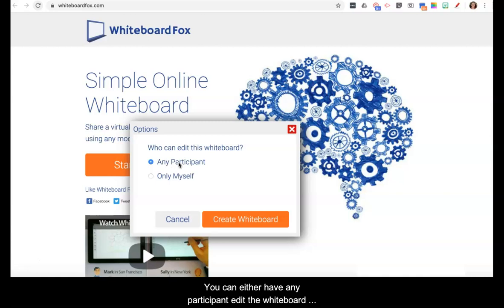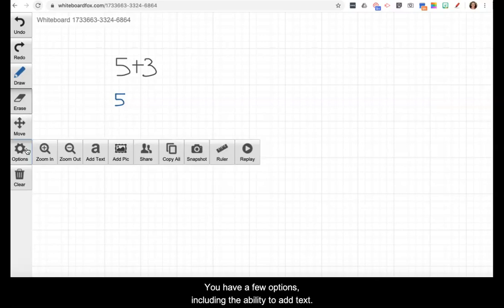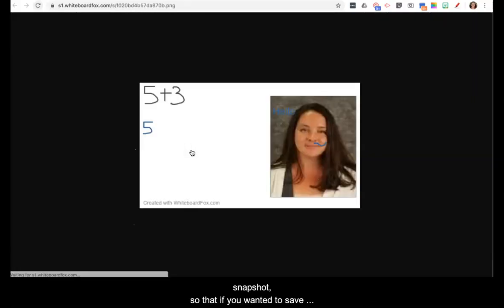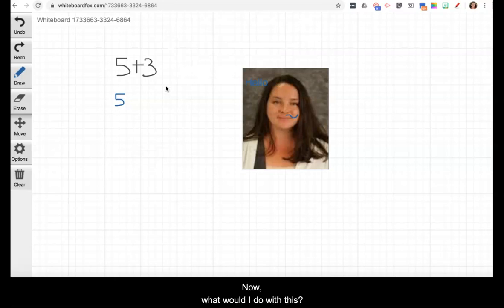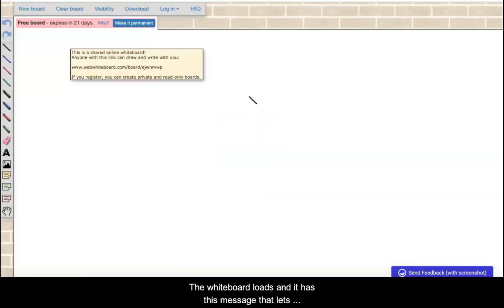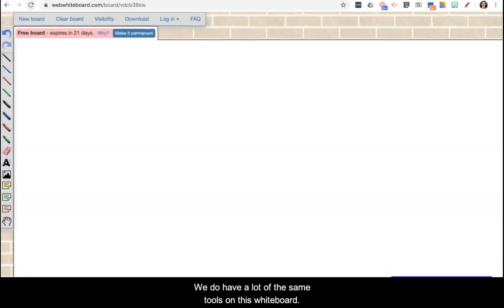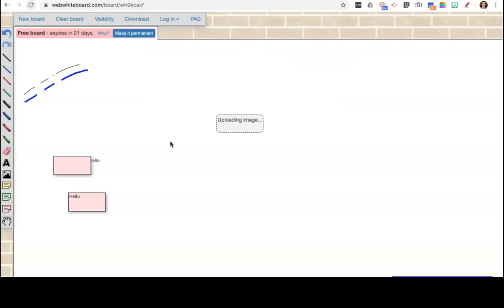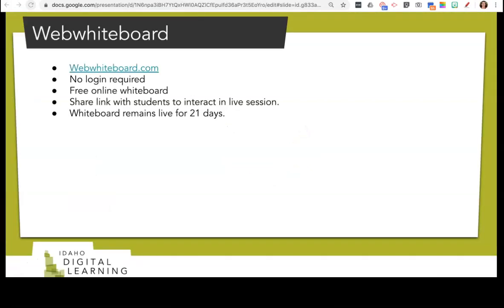Whiteboard Tools: Interactive Whiteboards for Live Sessions